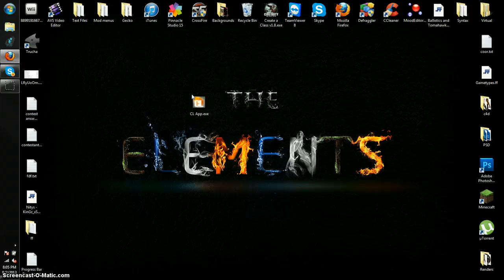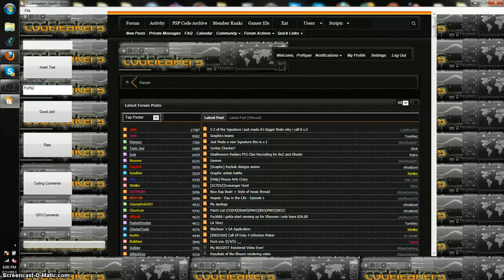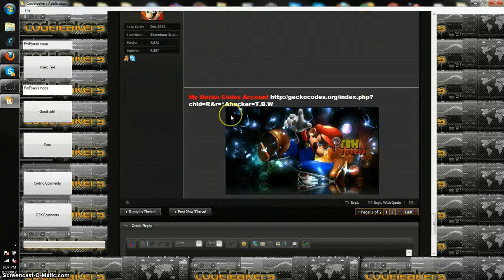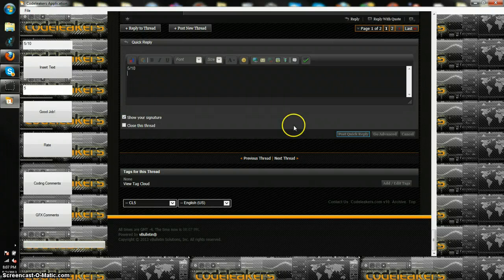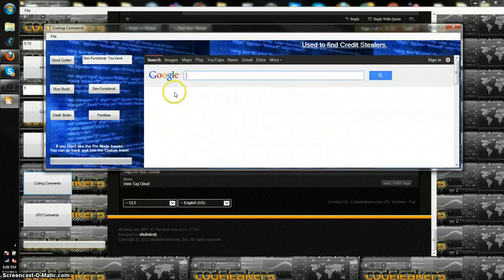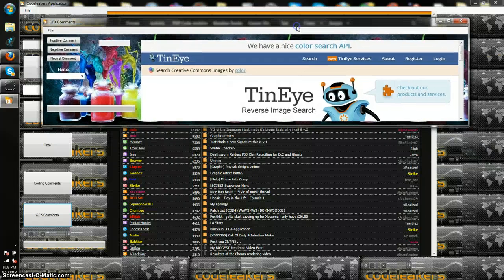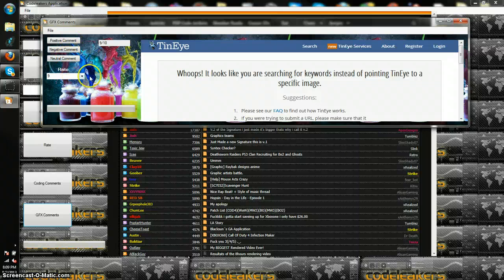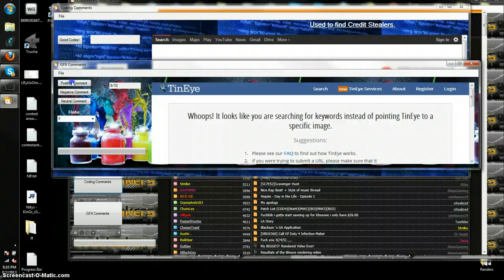Codeleakers Application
App Created By: PvtRyan
Use is for Codeleakers.com